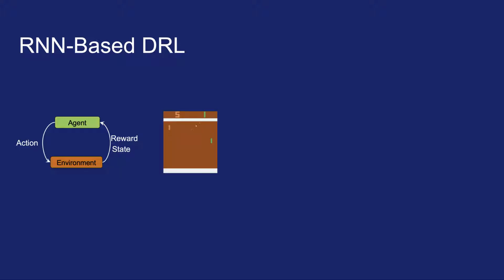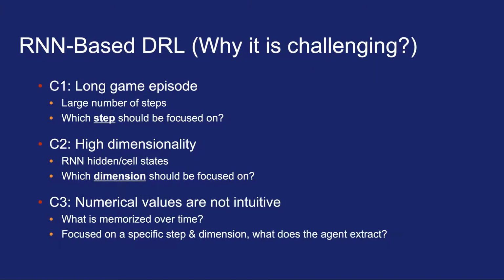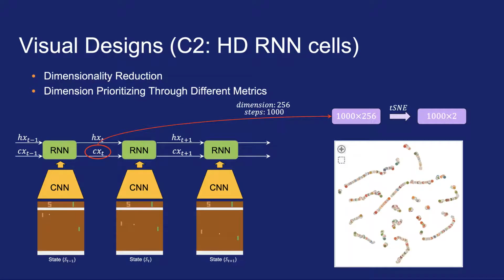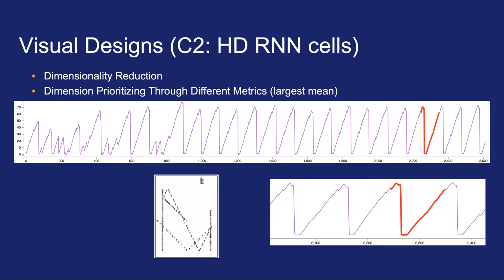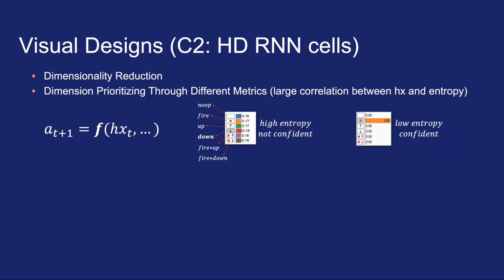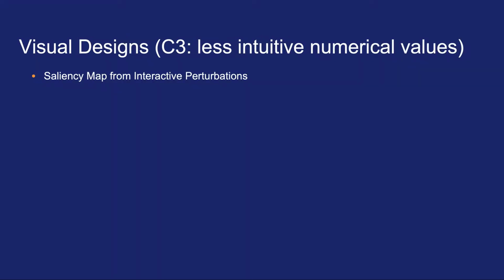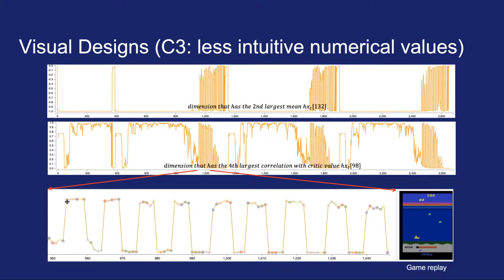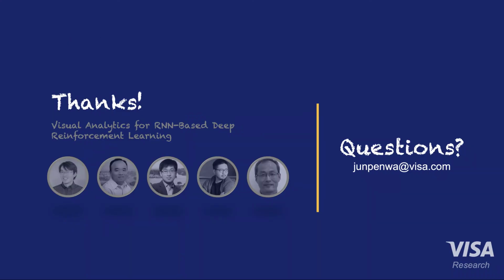[Conference Talk] 2021 IEEE VIS, New Orleans, US (RNN-Based Deep Reinforcement Learning)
Junpeng Wang, Wei Zhang, Hao Yang, Chin-Chia Michael Yeh, and Liang Wang. "Visual Analytics for RNN-Based Deep Reinforcement Learning." IEEE Transactions on Visualization and Computer Graphics (2021).